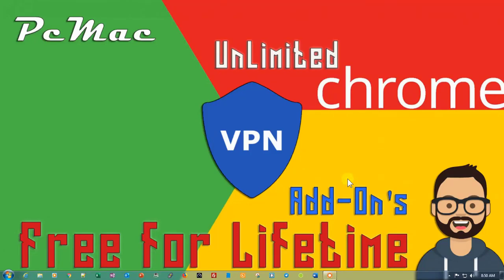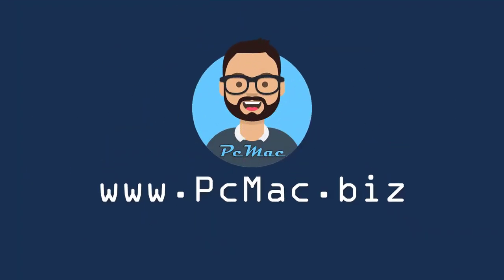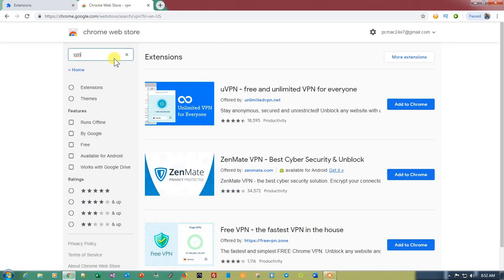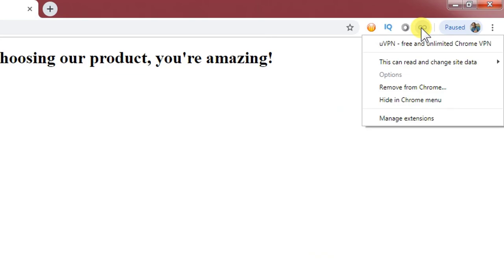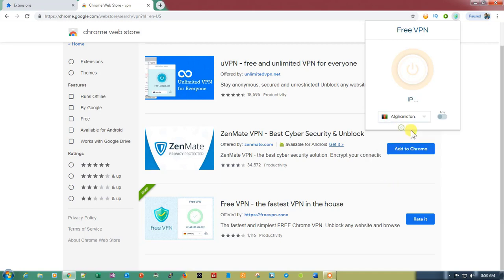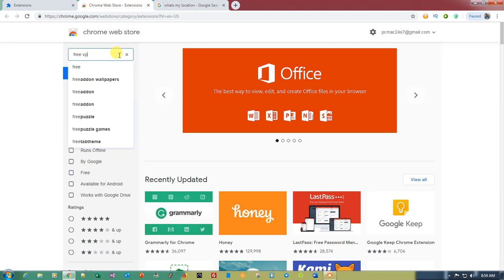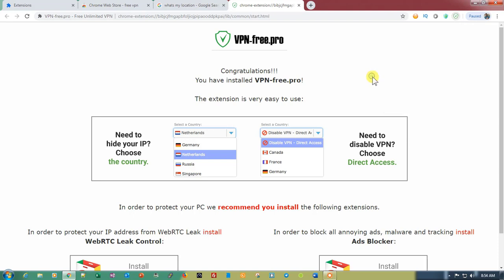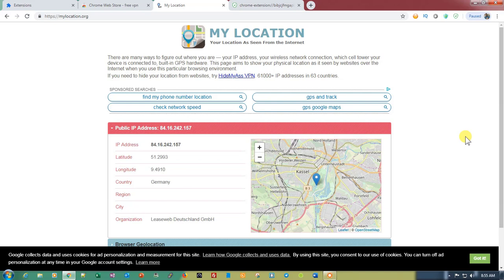Free lifetime VPN for chrome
Windows

Follow Us On!